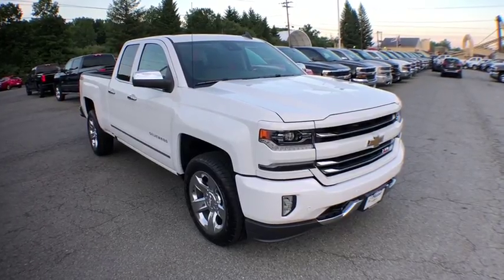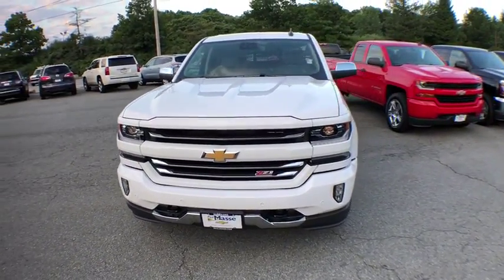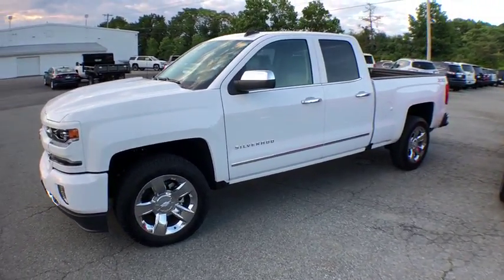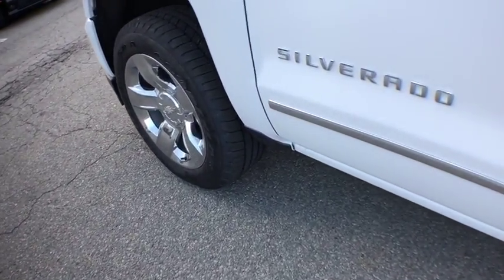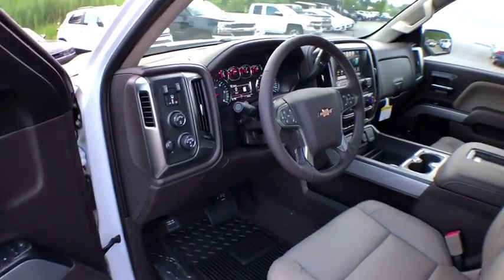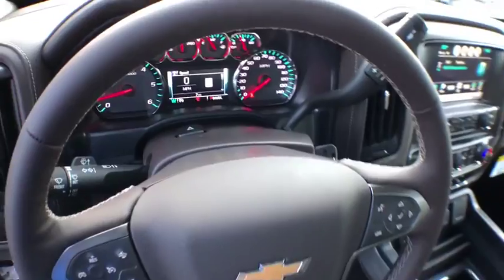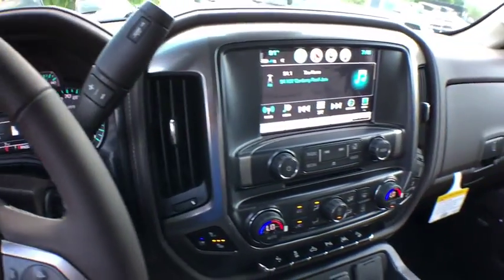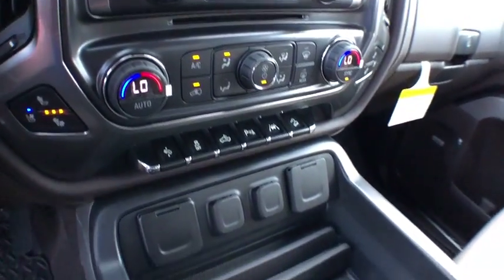2018 Chevrolet Silverado 1500 South Kingstown, East Greenwich, Warwick, Narragansett, Exeter, RI CK8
2018 Chevrolet Silverado 1500 available in South Kingstown, Rhode Island at Paul Masse Chevrolet. Servicing the East Greenwich, Warwick, Narragansett, Exeter, RI area.
2018 Chevrolet Silverado 1500 LTZ - Stock#: CK8632 - VIN#: 1GCVKSEC0JZ370733

1111 Taunton Ave Route 44

Chevrolet 4G LTE and available built-in Wi-Fi hotspot offers a fast and reliable Internet connection for up to 7 devices; includes data trial for 1 month or 3GB (whichever comes first); EFFECTIVE WITH RETAIL SALES STARTING 5/1/2018. (Available Wi-Fi requires compatible mobile device, active OnStar service and data plan. Data plans provided by AT&T. Visit onstar.com for details and system limitations.),Single-slot CD/MP3 player,SiriusXM Satellite Radio is standard on nearly all 2018 GM models. Enjoy a 3-month All Access trial subscription with over 150 channels including commercial-free music, plus sports, news and entertainment. Plus listening on the app and online is included, so you'll hear the best SiriusXM has to offer, anywhere life takes you. Welcome to the world of SiriusXM. (If you decide to continue service after your trial, the subscription plan you choose will automatically renew thereafter and you will be charged according to your chosen payment method at then-current rates. Fees and taxes apply. See our Customer Agreement for complete terms All fees and programming subject to change.),Audio system, Chevrolet MyLink Radio with 8 diagonal color touch-screen, AM/FM stereo with seek-and-scan and digital clock, includes Bluetooth streaming audio for music and select phones; USB ports; auxiliary jack; voice-activated technology for radio and phone; and Shop with the ability to browse, select and install apps to your vehicle. Apps include Pandora, iHeartRadio, The Weather Channel and more.,Bluetooth for phone, personal cell phone connectivity to vehicle audio system,6-speaker audio system,Radio, HD,Remote Locking Tailgate,Door handles, chrome,Headlamp bezels, body-color,Wheel, full-size spare, 17 (43.2 cm) steel,CornerStep, rear bumper,Bed Liner, Spray-on, Pickup box bed liner with bowtie logo. Liner is permanently bonded to the truck bed providing a water tight seal. The textured, non-skid surface is black in color and robotically applied. Spray-on liner covers entire bed interior surface below side rails, including tailgate, front box top rail, gage hole plugs and lower tie down loops. (Not available with (VZX) bed liner, LPO. Not available with any ship thru code on Double Cab models.),Mirror caps, chrome,Tire carrier lock, keyed cylinder lock that utilizes same key as ignition and door,Moldings, bodyside, chrome,Tailgate and bed rail protection cap, top,Tires, P265/65R18 all-terrain, blackwall,Z71 Package, Off-Road (Requires 4WD model.), includes monotube Rancho brand shocks, (K47) air cleaner, (JHD) Hill Descent Control, (NZZ) underbody shield and (V76) recovery hooks. Also includes brushed metal Z71 door sill plate, unique Z71 gauge cluster, unique finish interior trim plates, unique lower bumper appearance, unique grille design with Z71 badge and Z71 pickup box decals (Includes (RBX) 18 tire and (RD1) 18 bright machined wheels. Upgradeable to (RD2) 20 chrome wheels or 22 LPO wheels.),Headlamps, LED projector with signature DRL and turn,Recovery hooks, front, frame-mounted, black,Wheelhouse liners, rear,Bumper, rear body-color, with CornerSteps,Glass, deep-tinted,Tire, spare P265/70R17 all-season, blackwall,Tailgate, EZ-Lift and Lower,Wheels, 18 x 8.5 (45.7 cm x 21.6 cm) bright-machined aluminum,Grille surround, body color,Mirrors, outside chrome cap, heated power-adjustable, power-folding and driver-side auto-dimming with integrated turn signal indicators and puddle lamps (includes driver's side spotter mirror),Taillamps, LED with signature,Bumper, front body-color,Active Aero Shutters, front,Fog lamps, thin profile LED,Lamps, cargo area, cab mounted with switch on center switch bank,Instrumentation, 6-gauge cluster featuring speedometer, fuel level, engine temperature, tachometer, voltage and oil pressure,Windows, power front and rear with driver express up and down and express down on all other windows,Visors, driver and front passenger illuminated vanity mirrors,Power outlet, 110-volt AC,Seat, rear 60/40 folding bench (folds up), 3-passenger (includes child seat top tether anchor),Window, power, rear sliding with rear defogger,Steering column, manual tilt and telescoping,Seats, front 40/20/40 leather-appointed split-bench, 3-passenger with (KA1) heated seat cushions and seat backs includes 10-way power driver and fr